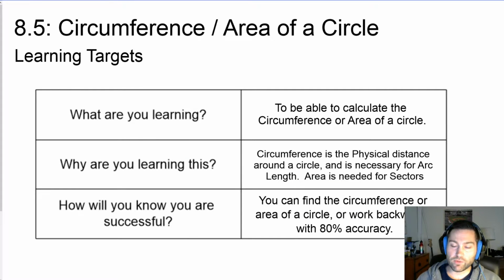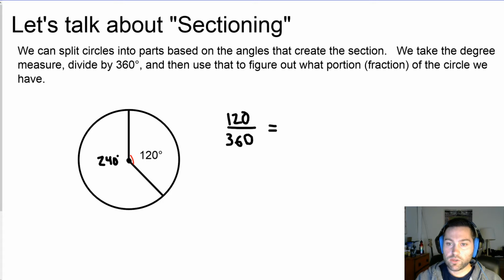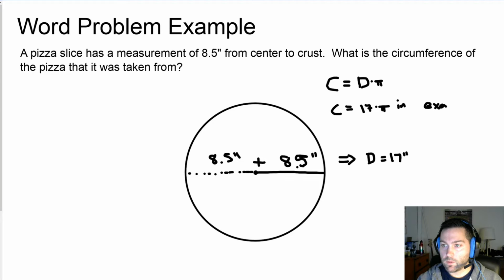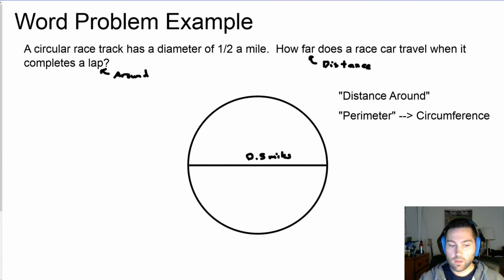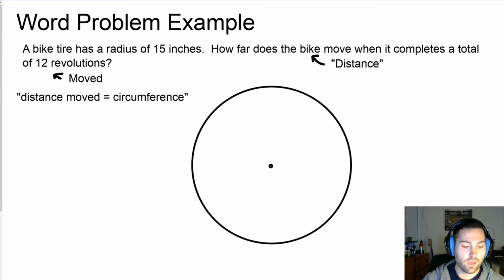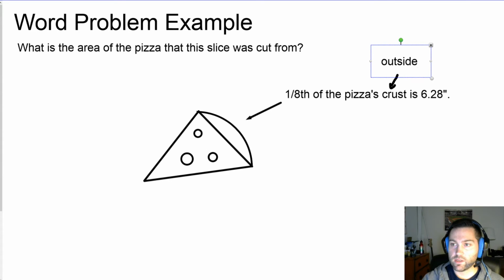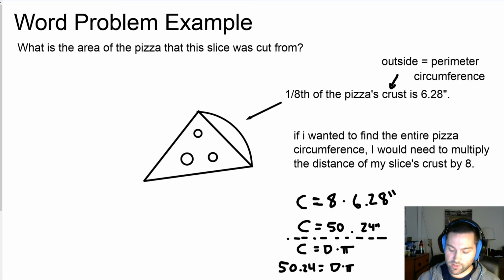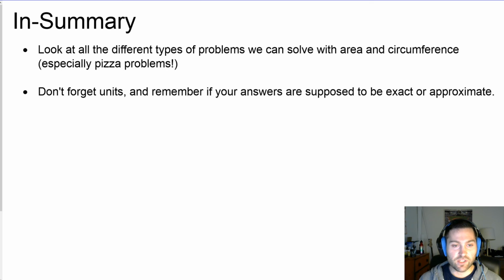Applications of Area and Circumference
In this "live" video, I go over some applications for Area and Circumference in real-world based problems!